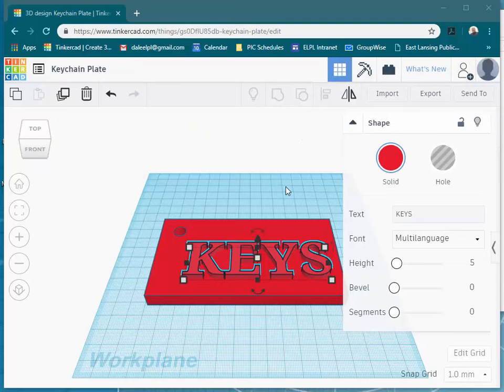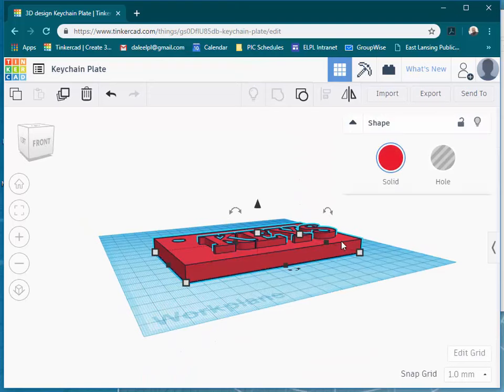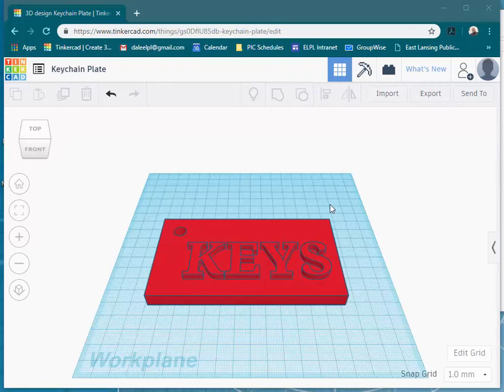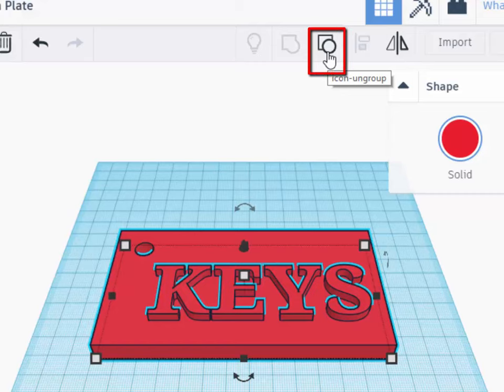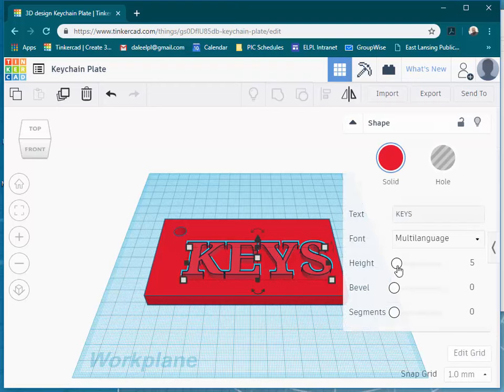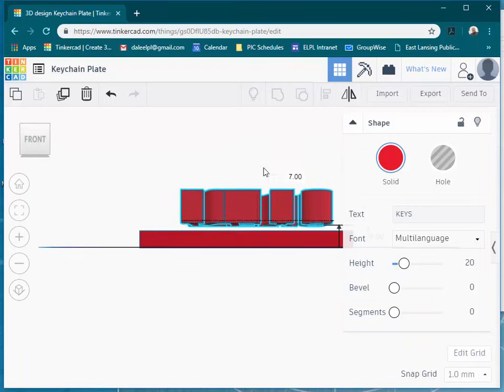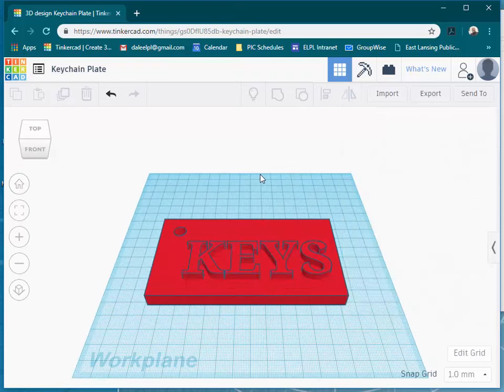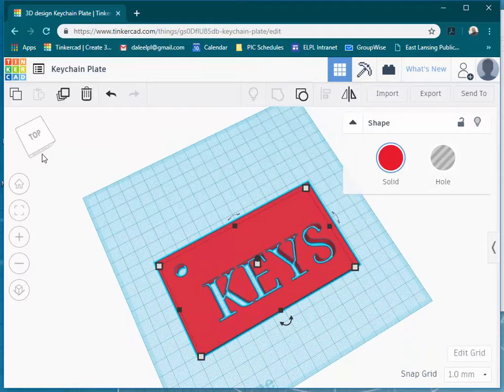Introduction to TinkerCAD: Part 6 - Embossing & Engraving Text